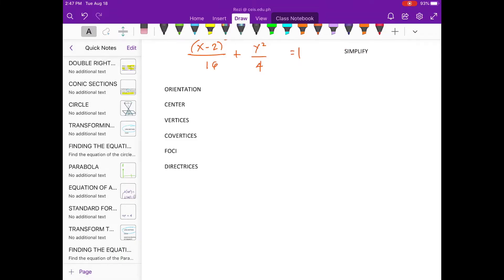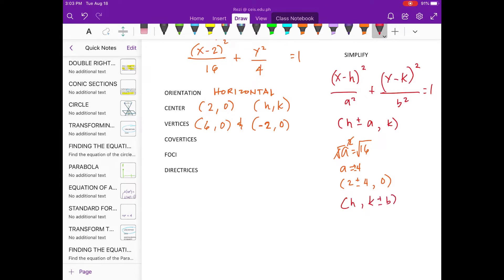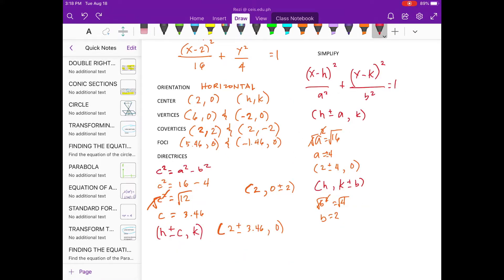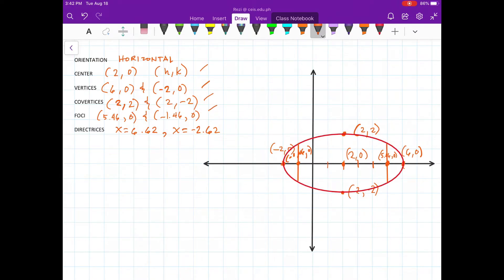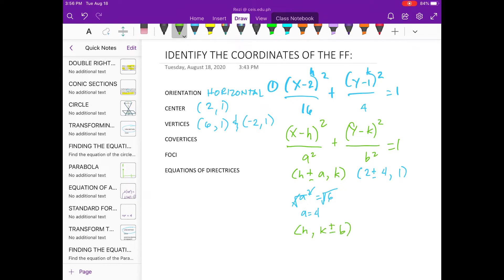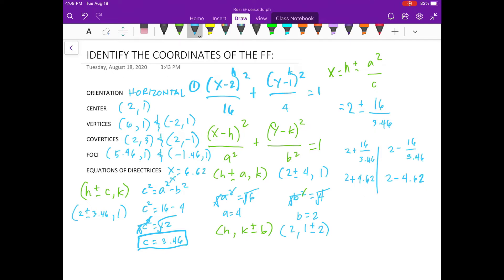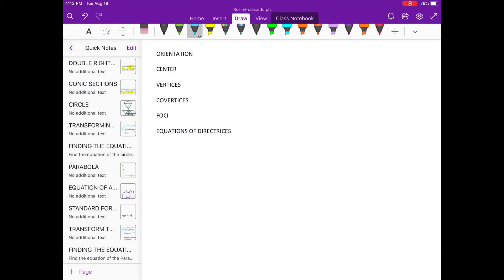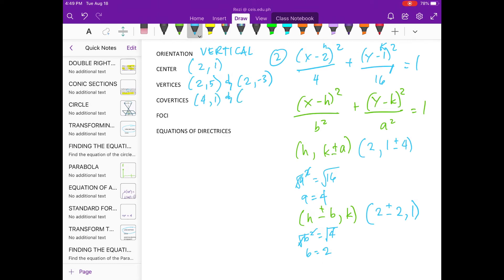ELLIPSE Conic Sections (Part 3)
IDENTIFY THE COORDINATES
CENTER
FOCI
VERTICES
COVERTICES
DIRECTRICES